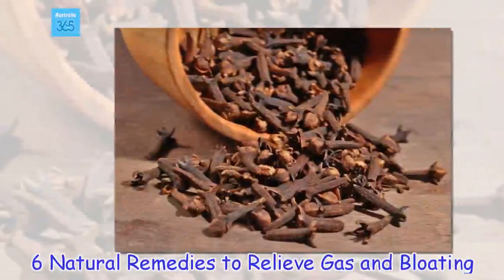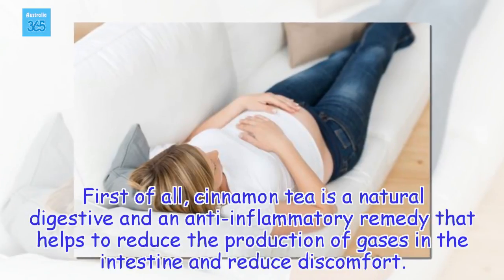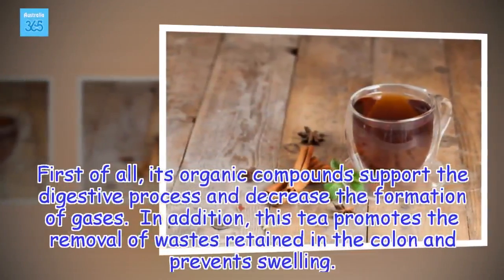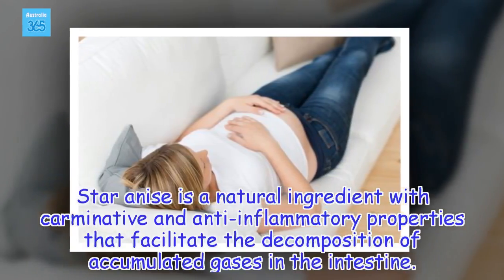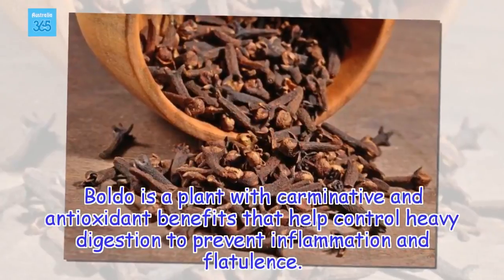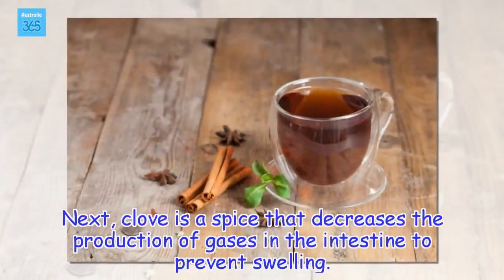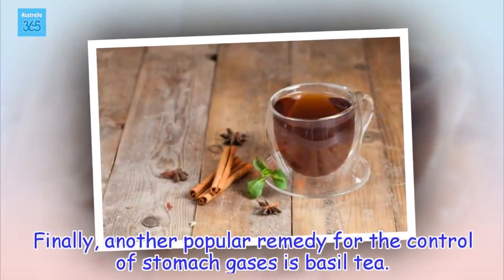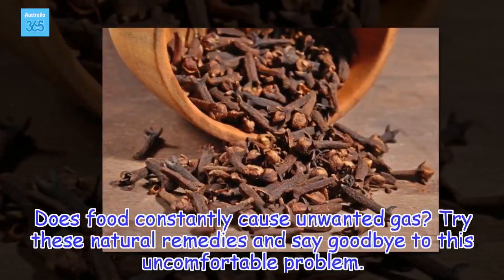6 Natural Remedies to Relieve Gas and Bloating - Australia 365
6 Natural Remedies to Relieve Gas and Bloating
Health Tips